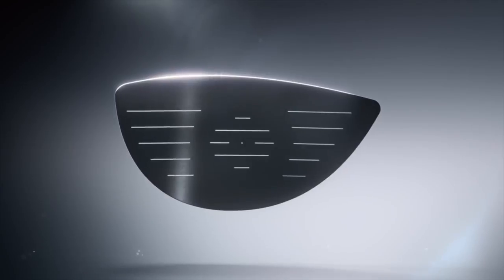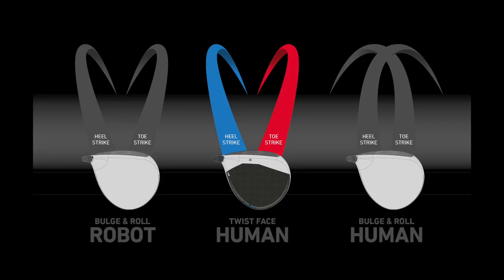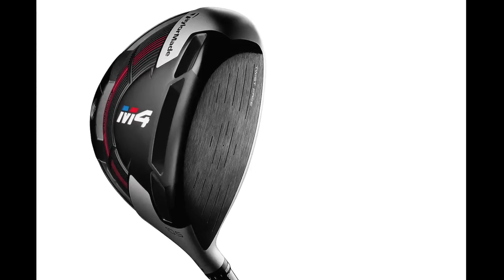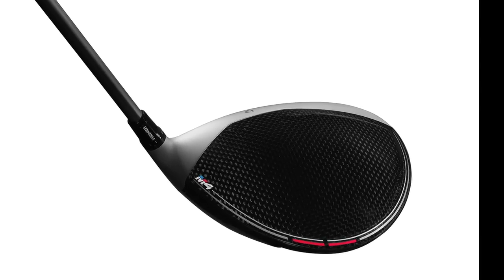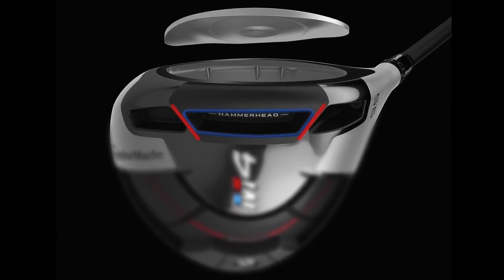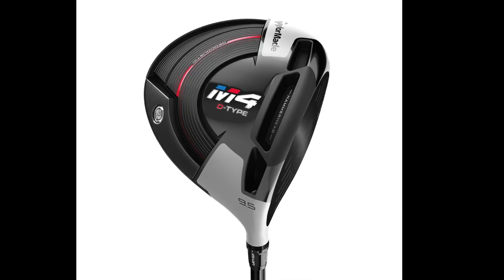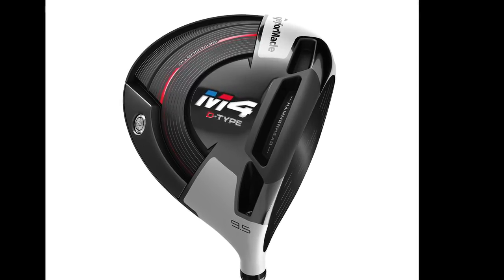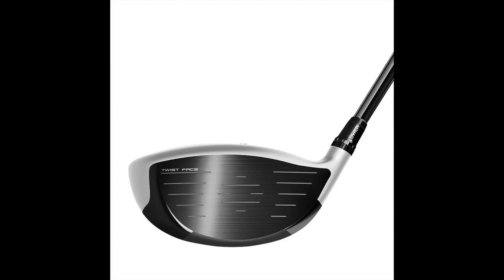TaylorMade M4 Driver Review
TaylorMade’s Brian Bazzell joins 2nd Swing at the 2018 PGA Show in Orlando to talk about TaylorMade’s new 2018 M4 driver. The M4 driver is replacing the highly popular M2 in TaylorMade’s 2018 lineup and offering players more forgiveness than ever before thanks to Hammerhead Slot technology and an internal mass pad that had dramatically increased MOI. Shop new 2018 M4 drivers at 2nd Swing by visiting